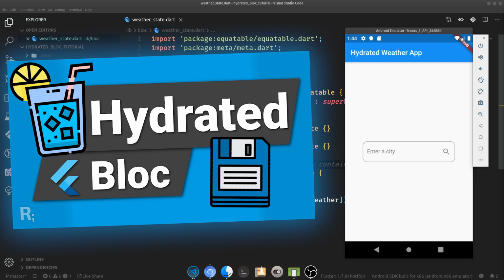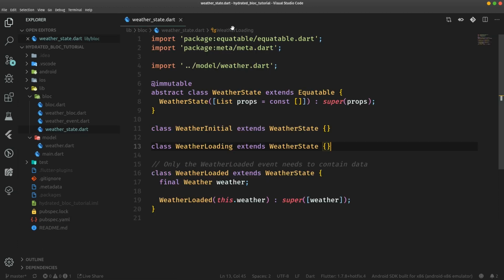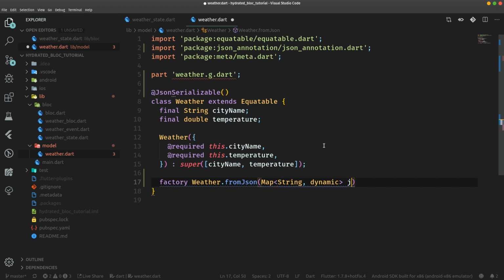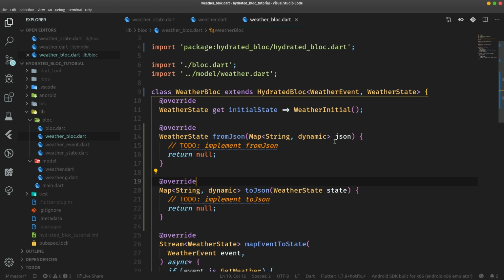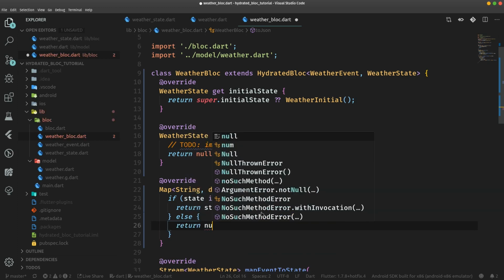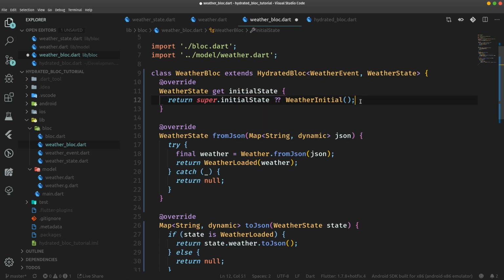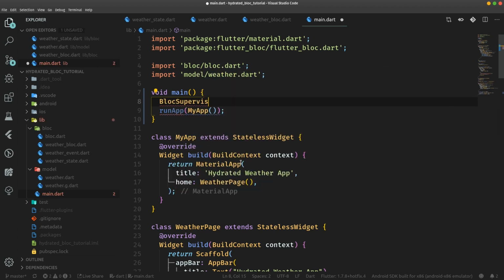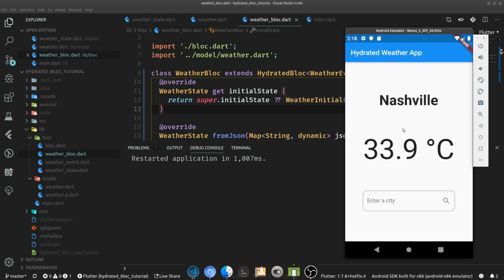Persist Bloc State in Flutter – Hydrated Bloc Tutorial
Users expect your apps to be easy and quick to use and they surely don't want to be slowed down by having to reenter some data every time they launch the app. Think about it - would you like it if the browser on your phone didn't remember the last website you opened?

That's why good apps persist their state to local storage. Sure, you can handle persistence in many ways, however, if you're using the flutter_bloc library, going the hydrated_bloc route is the best choice you can make.